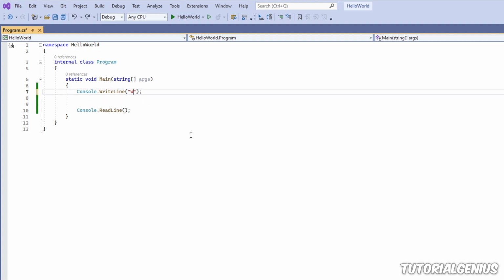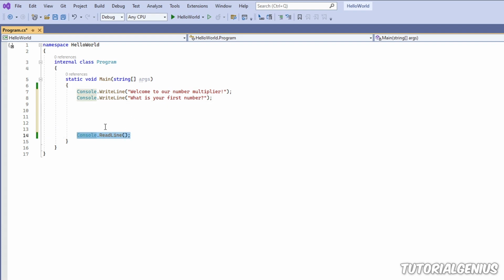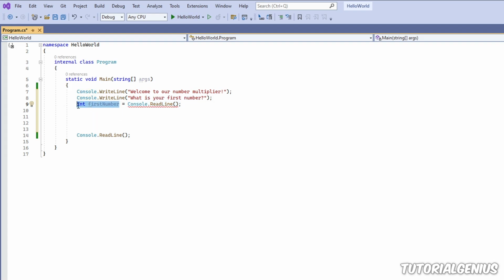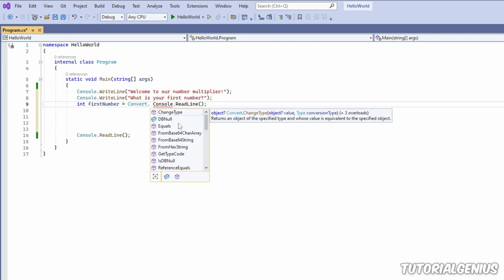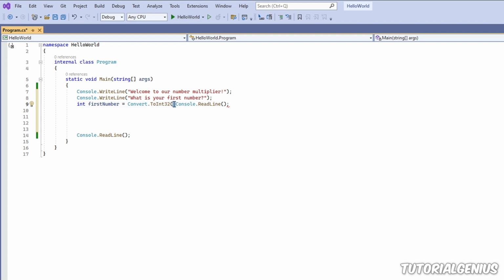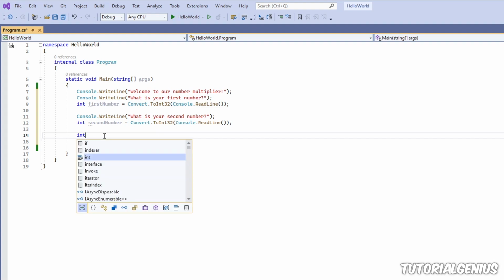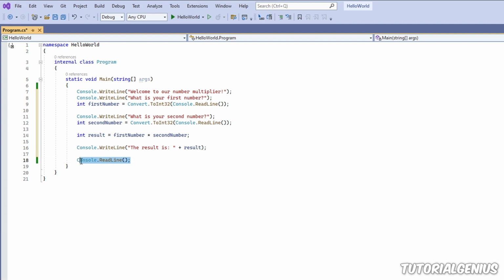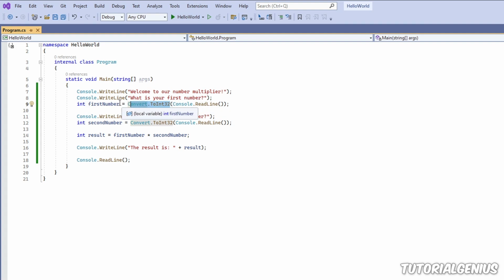1-8. EXERCISE - The Number Multiplier | C# Programming for Absolute Beginners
Topics covered in this lesson:
- Your very first task! Create software to multiply numbers together!

Video Title: 1-8. EXERCISE - The Number Multiplier | C# Programming for Absolute Beginners

-- GinkoSolutions.com